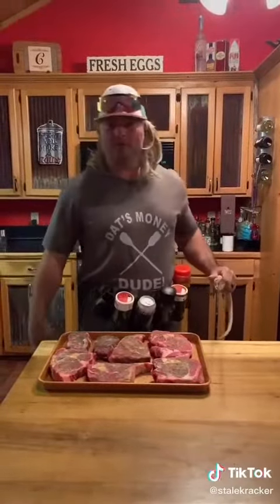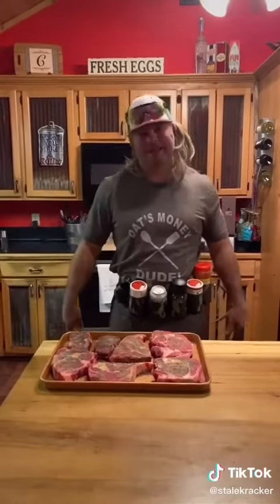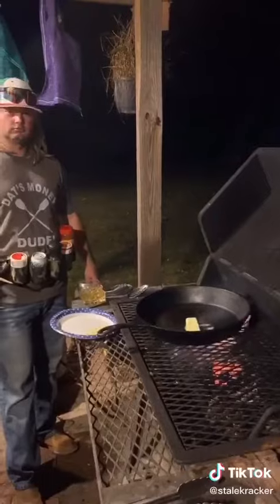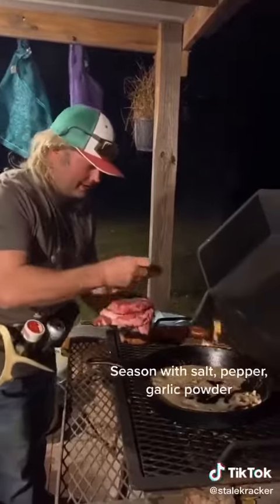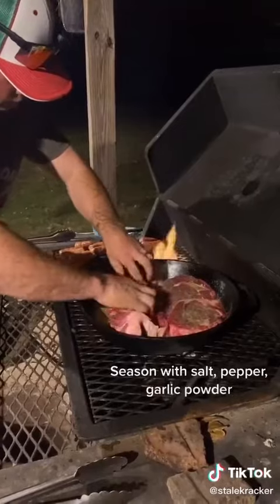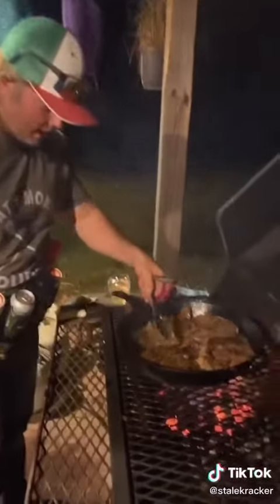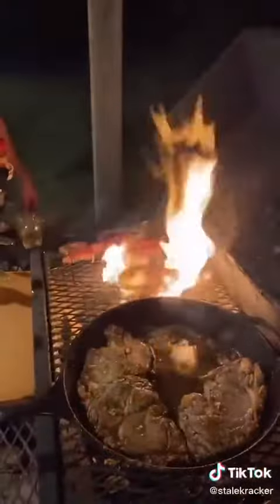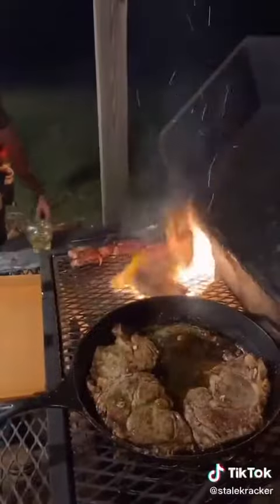Man’s way to Steak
How to cook a MF’n steak like a boss!